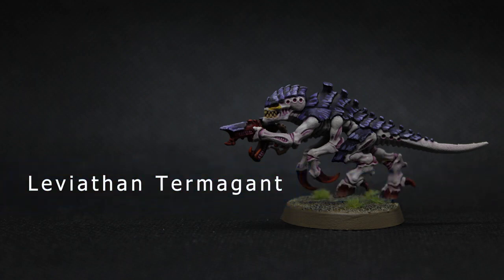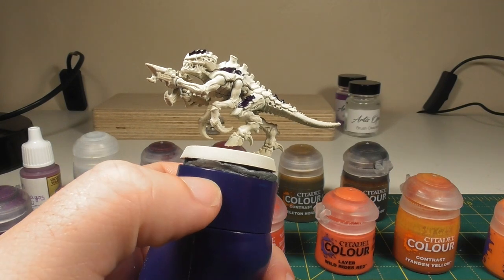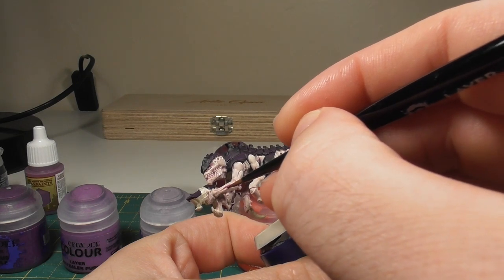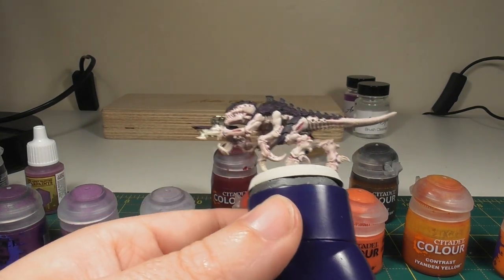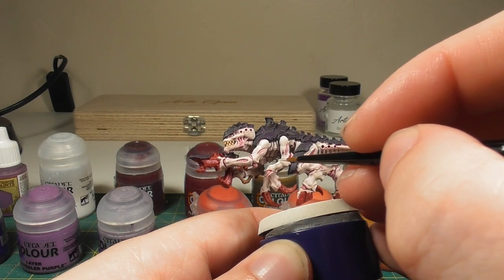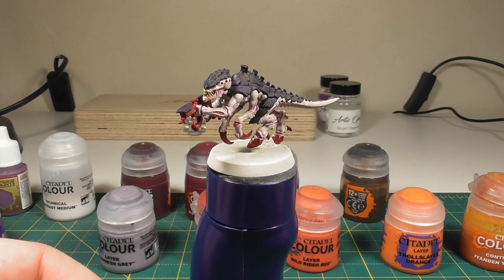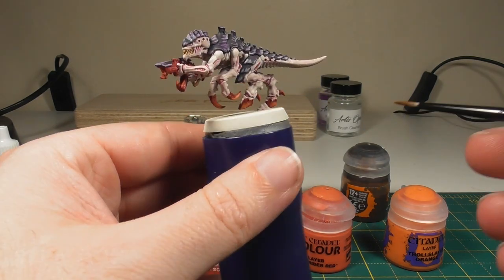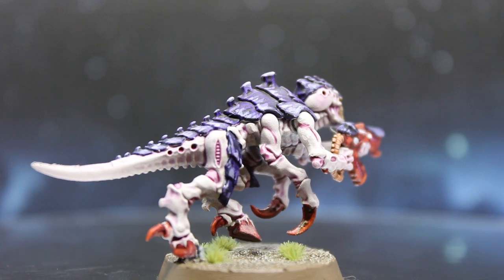Painting The New Style Termagant From The Leviathan Box Set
A refreshed tutorial on how I paint one of the new style Termagants from the Leviathan box set in the Hive Fleet Leviathan paint scheme.

Credits:
All Background Photos Taken From - Vecteezy.com
Editing Done By - Shannonmayphotograph (Instagram)